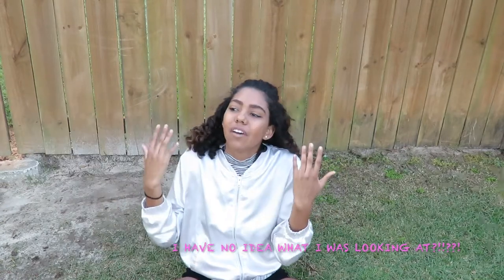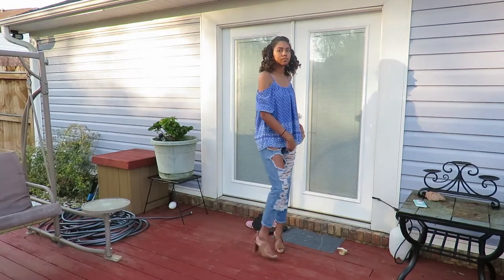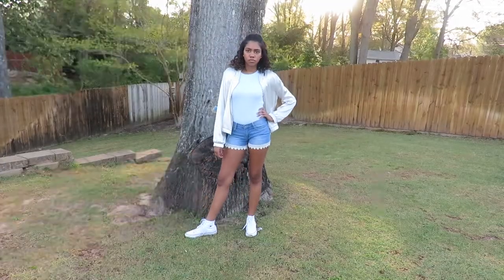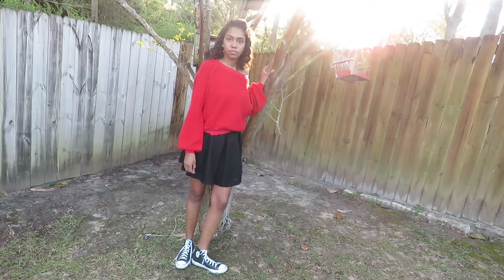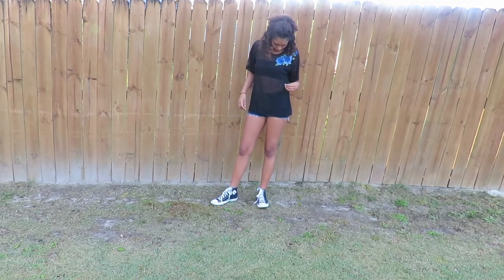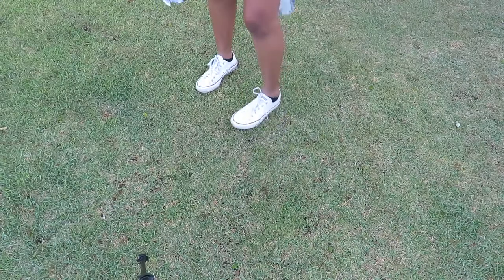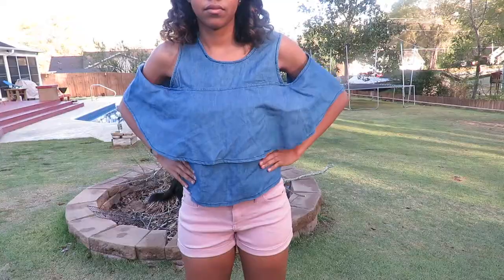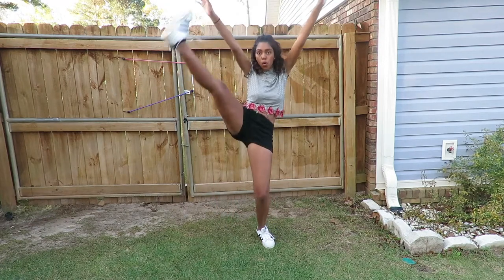Spring Outfit Ideas 2018!!/Lookbook|Jasmine Marisa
🔥Turn on my Post Notification to know when I post my next videos!🔥

Musical.ly: @jasminemarisa